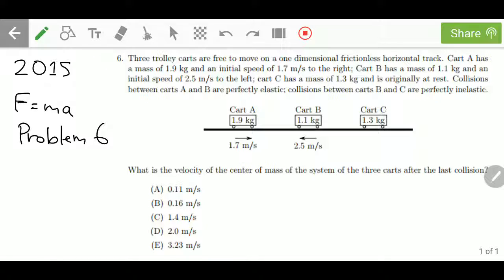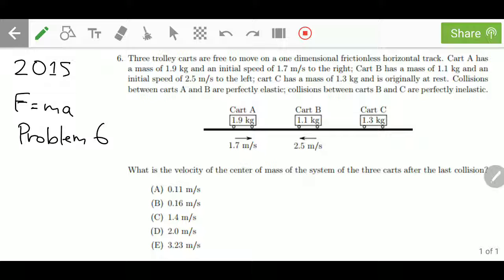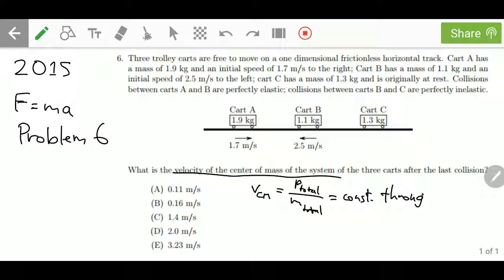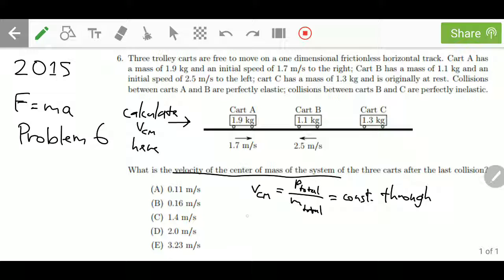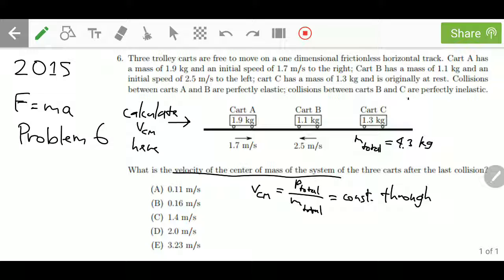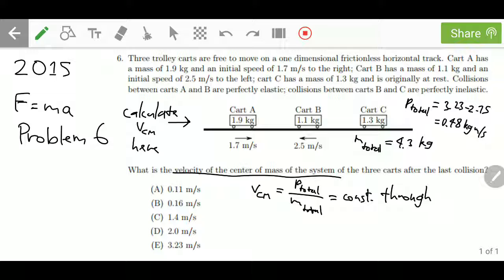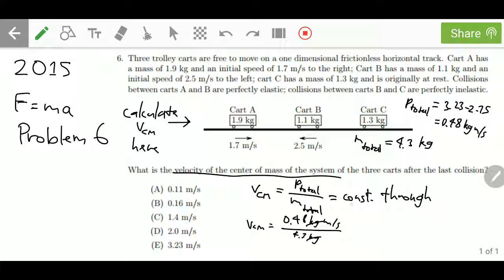F=ma 2015 Problem 6